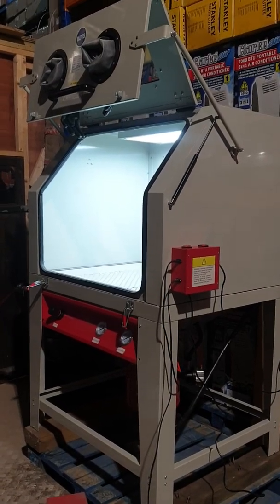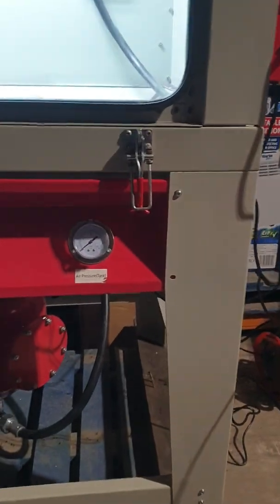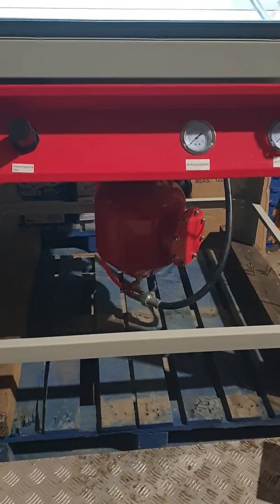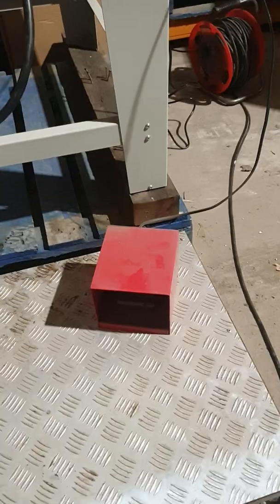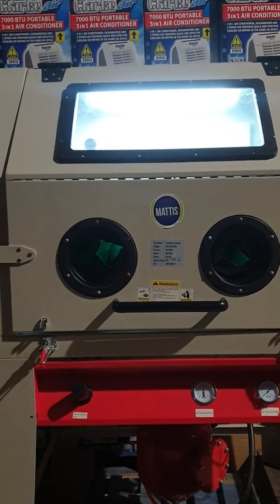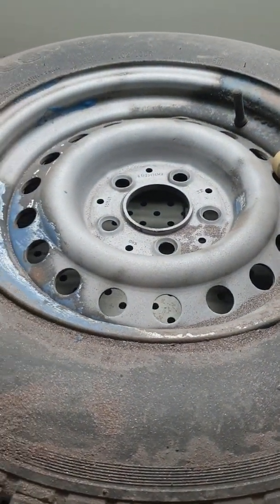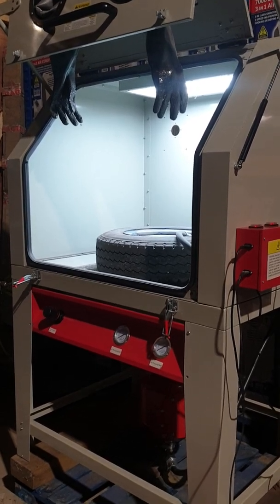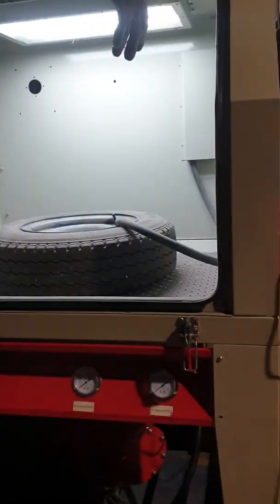Converting a suction cabinet to Pressure cabinet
Hi Guys, I've done this video to show how I converted a suction cabinet to a pressure cabinet.  As you will see it makes a hell of a difference.  I think you could convert most cabinets within reason to a pressure cabinet.  I must add though that the factory i deal with DO NOT recommend doing this and if you choose to convert your cabinet its your responsibility.  They tell me that standard suction cabinets are not built to take the added pressure created. so keep that in mind.
I will make all the parts available as I have so many requests from customers who want to upgrade their existing cabinet.
Any questions just ask away.